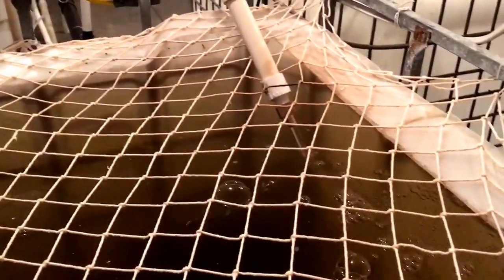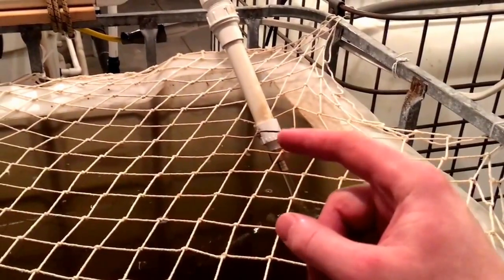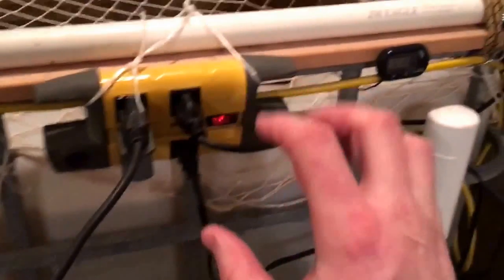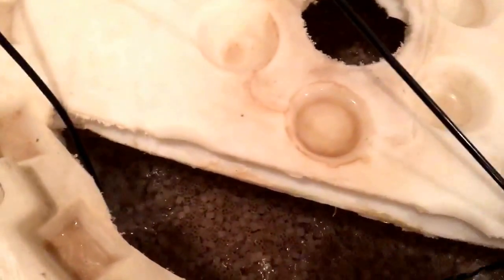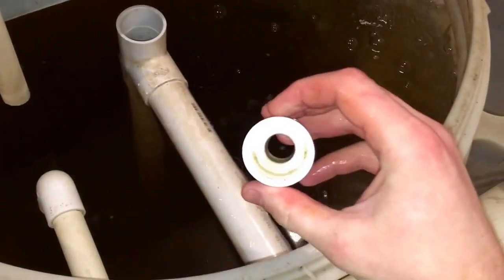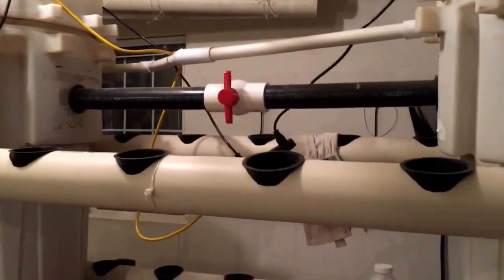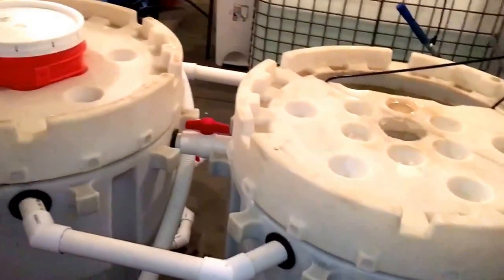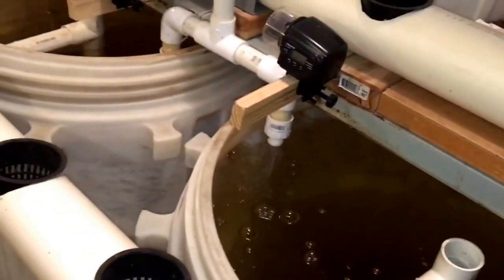(1/30/2016) It's The Small Things in Aquaponics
I wanted to show you a few small adaptations I've made recently to gain capacity and efficiency in the Aquaponics system.